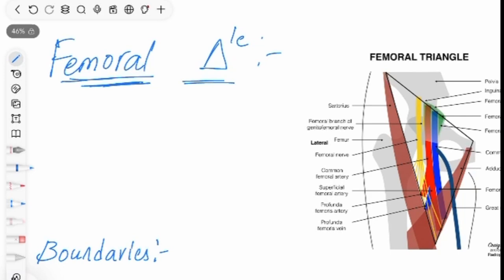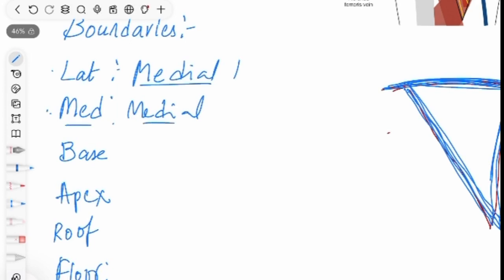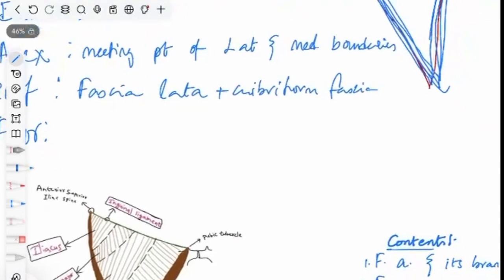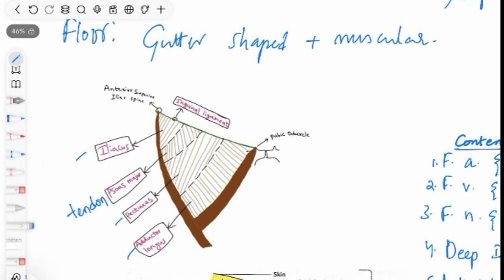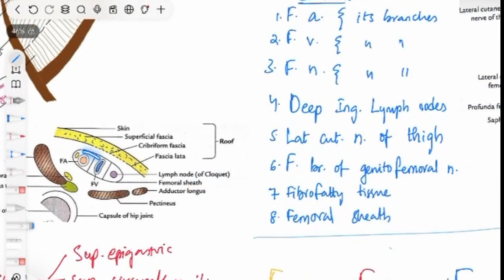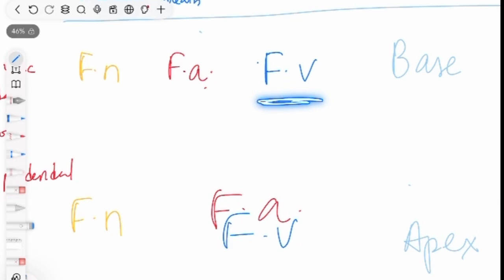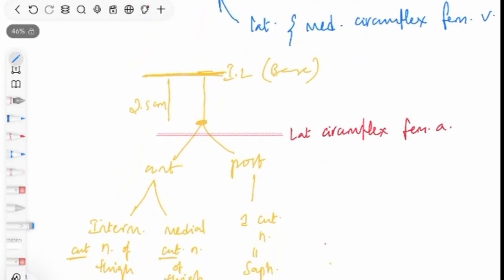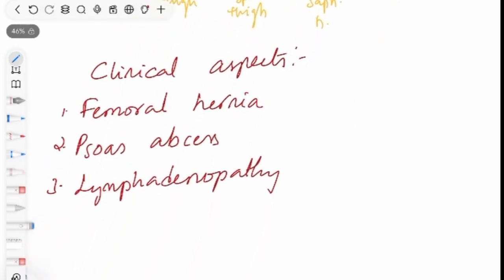FEMORAL TRIANGLE | LOWER LIMB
In this video, we explain the Femoral Triangle in a clear and exam-focused manner.
The femoral triangle is an important anatomical space of the thigh, frequently asked in anatomy exams and clinical discussions.
🔹 Topics covered in this video:
• Definition of femoral triangle
• Boundaries – base, medial, lateral, and apex
• Roof and floor
• Contents of femoral triangle
• Clinical anatomy

📚 Based on standard anatomy textbooks
🎯 Helpful for MBBS | BDS | Nursing | Paramedical students